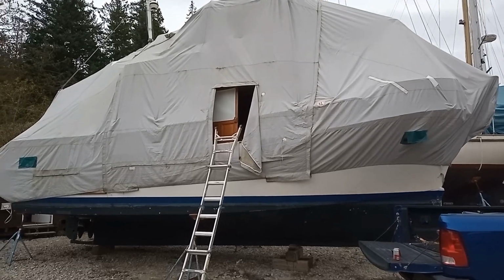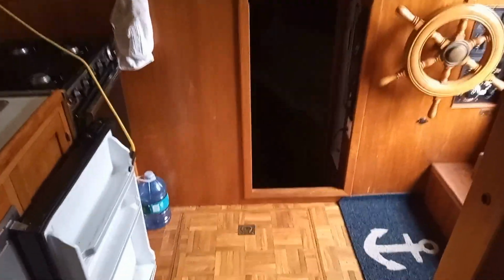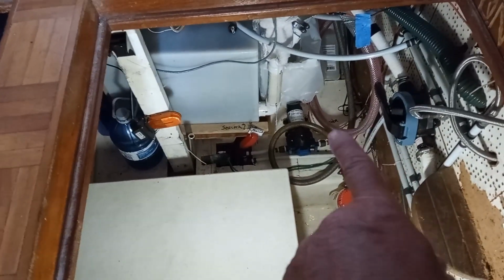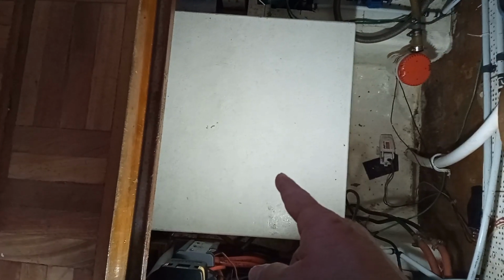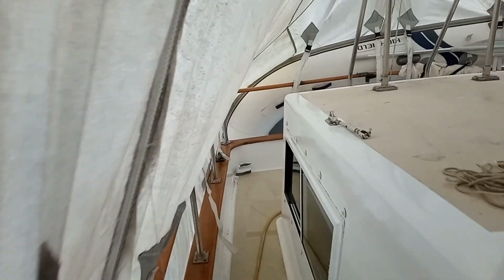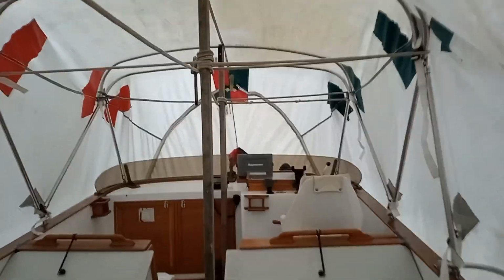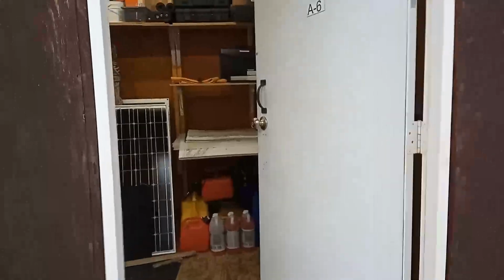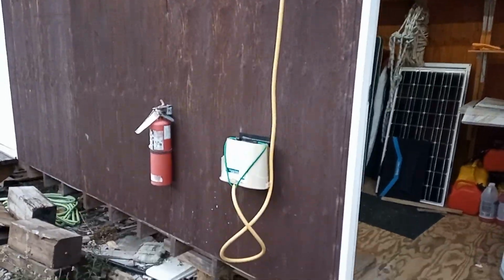Vestri is all Tucked In - Winterized and Cover On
A quick overview of the winterization of our CHB trawler boat Vestri and a look inside the winter cover.